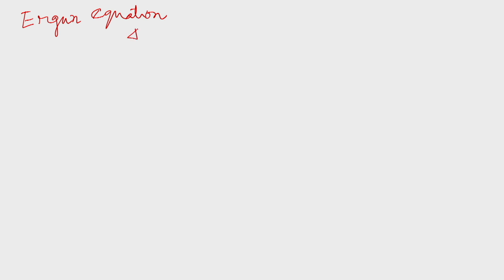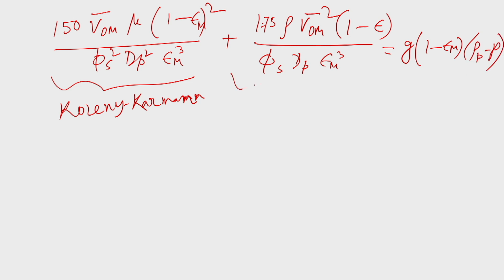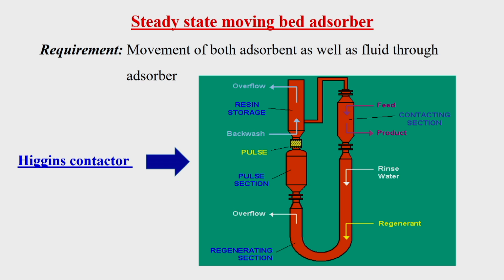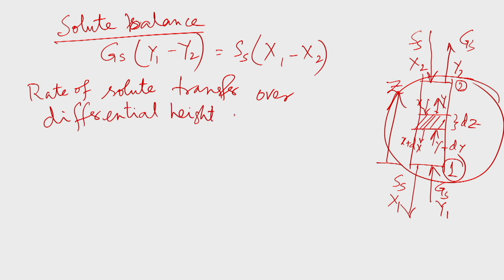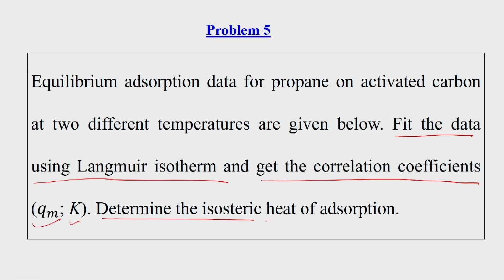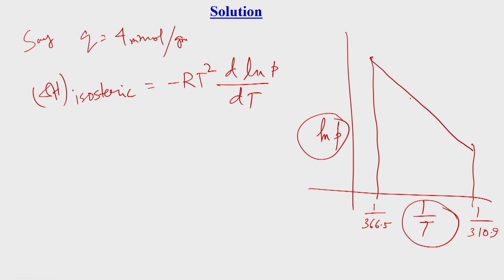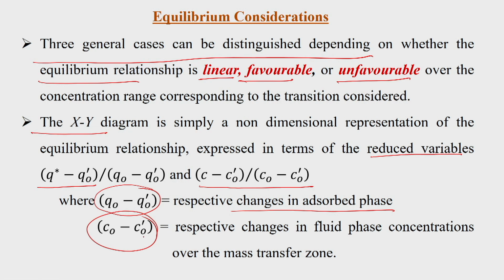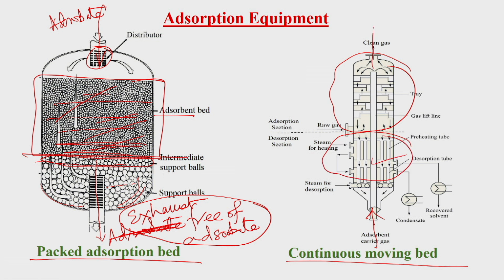Lec 26: Fluidized bed and teeter bed